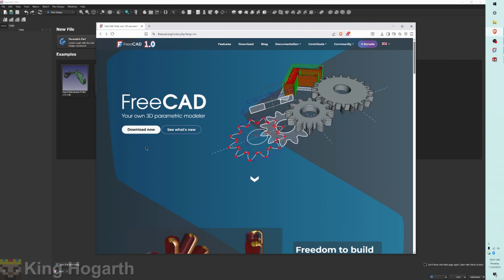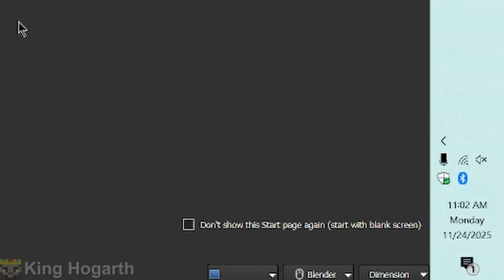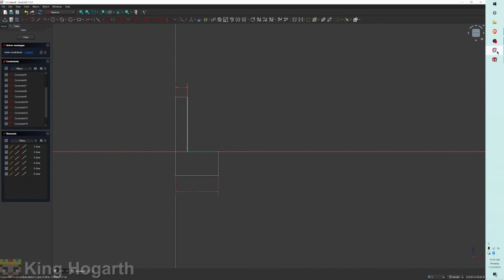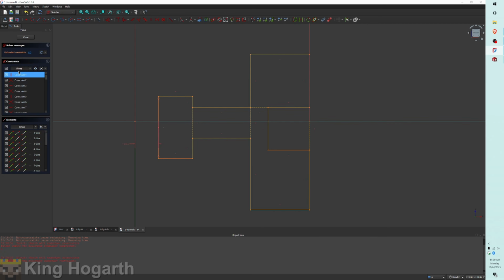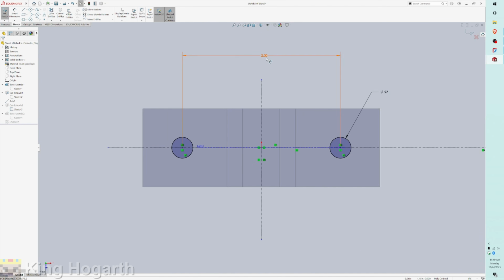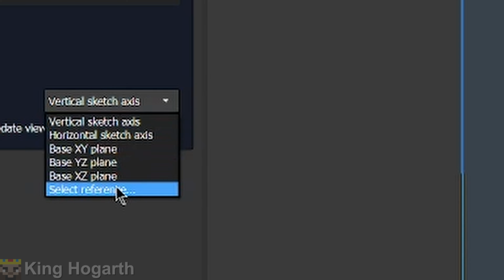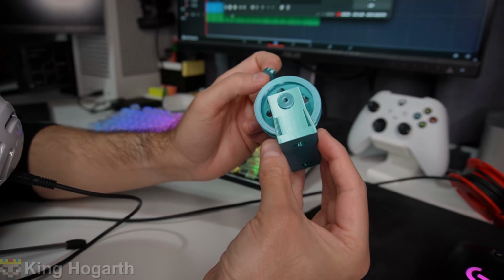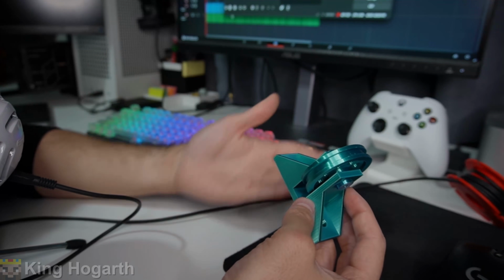SolidWorks User Tries FreeCAD!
In this video, I try FreeCAD for the first time!